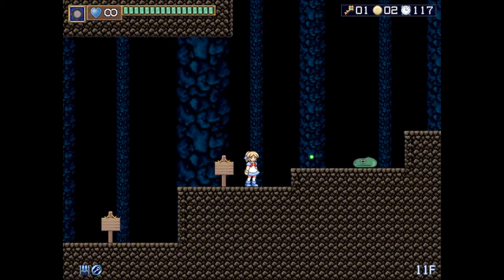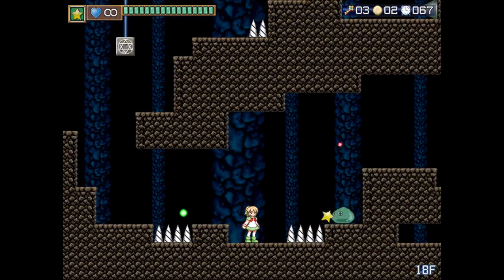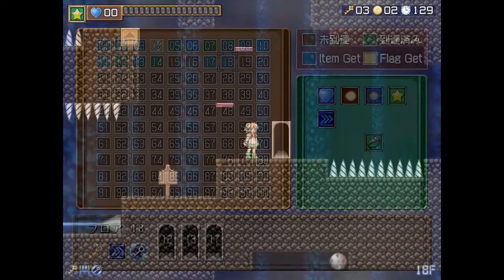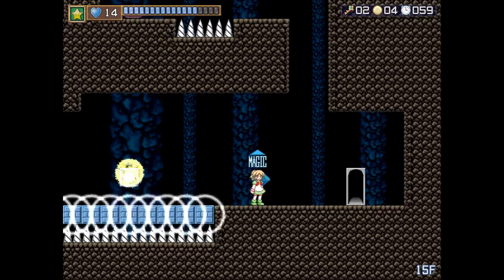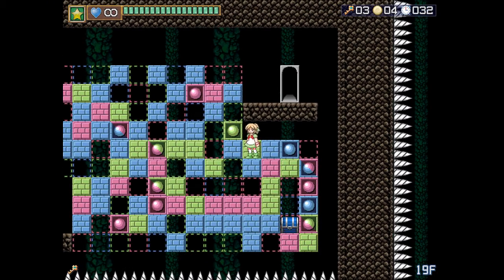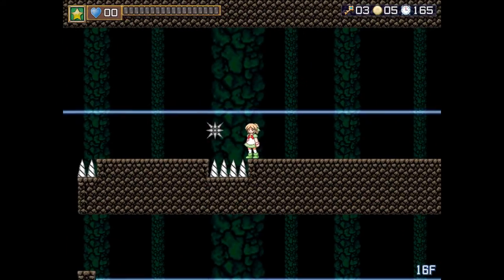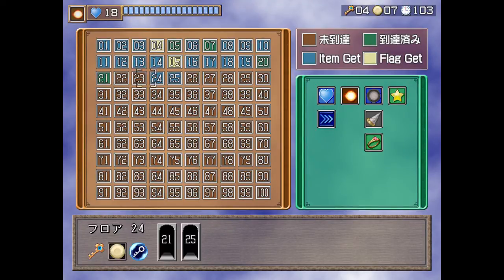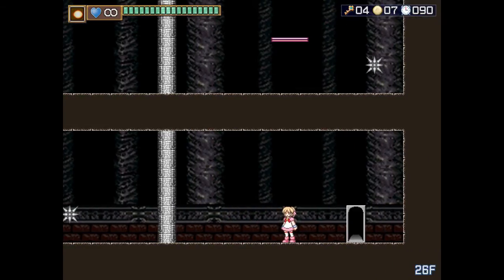Let's Play Asakura! P area 2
Our journey through the seven circles of hell continues in the second area of Asakura! P. The game is starting to get a bit more difficult, but this is nothing compared to what lies ahead.

あさくら！Ｐ (Asakura! P) is an extraordinarily difficult but extremely enjoyable platformer released by doujin circle そみそ　(Somiso) in September of 2011.

An English patch for the game, created by Moogy and the help of others, can be found

Here is a step by step guide to purchasing the game to help out those who don't understand Japanese